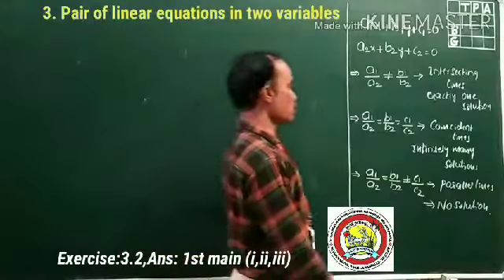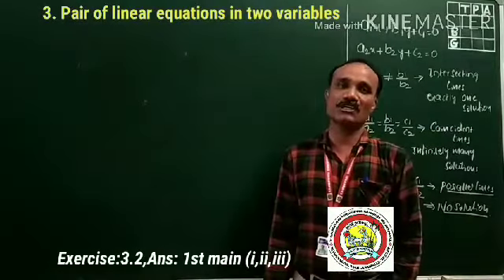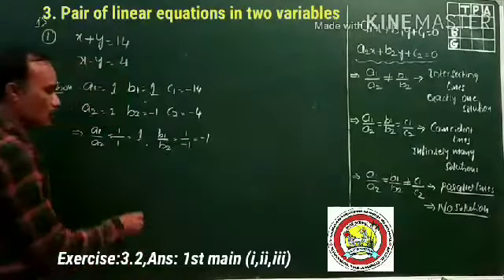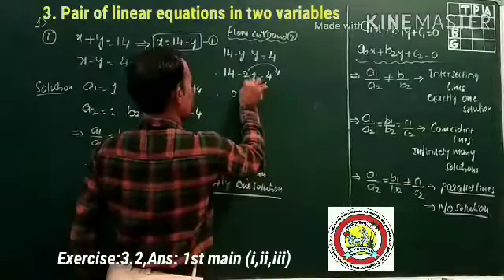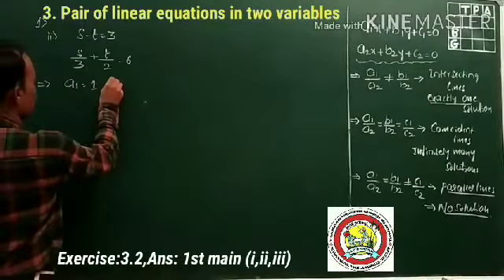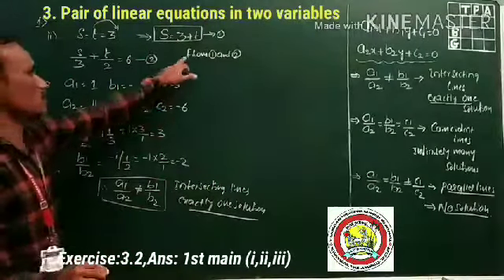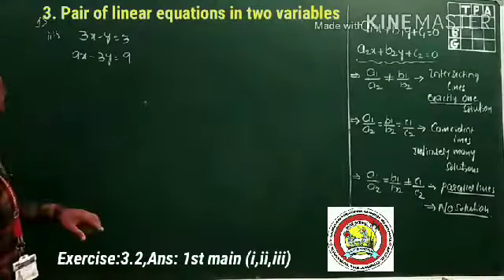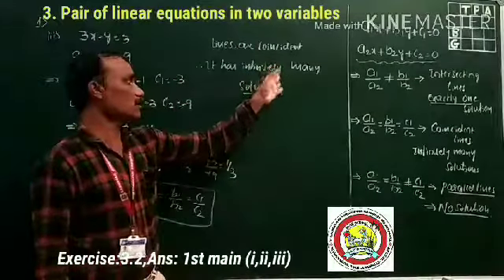3. Pair of linear equations in two variables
Exercise:-3.3, 1st main i-iii